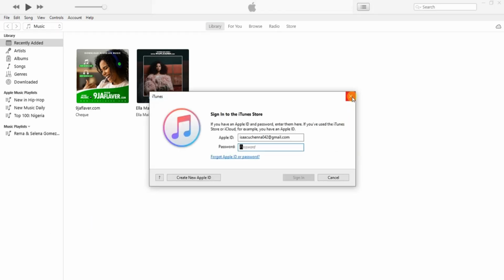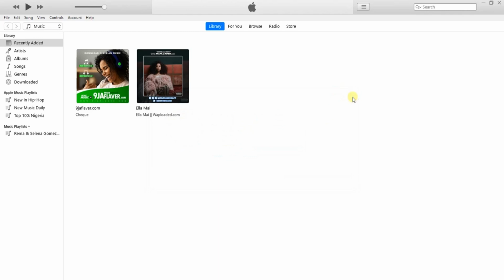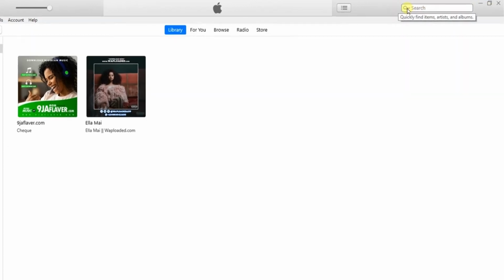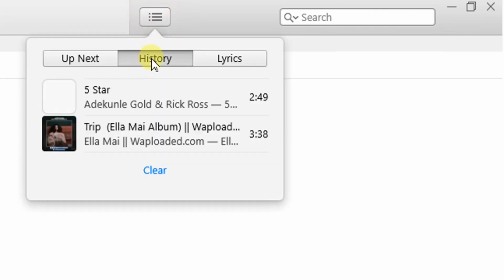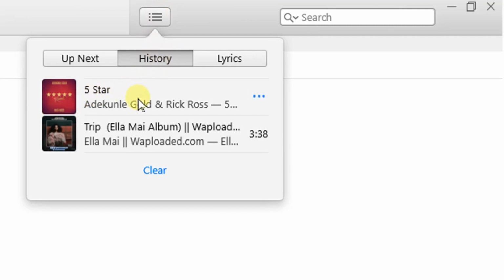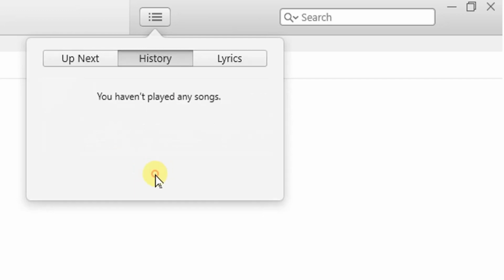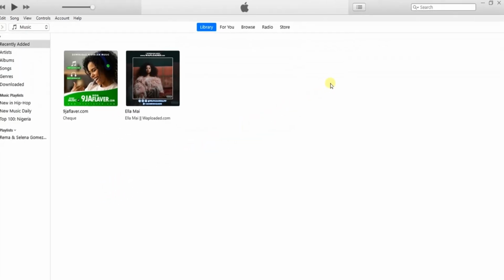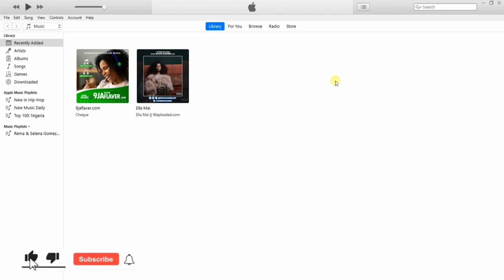How to Clear Recently Played On itunes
In this video, you will learn how to clear recently played on itunes. Itunes allows users to clear recently played songs history at anytime.

► how to clear recently played on itunes on iphone
► how to remove recently played on apple music on iphone
► how to delete recently played on apple music 2022
► how to delete recently played on apple music ios 15
► how to clear recently played on itunes ios 15
► apple music recently played not updating
► apple music recently played disappeared
► how to clear recently played on apple podcasts